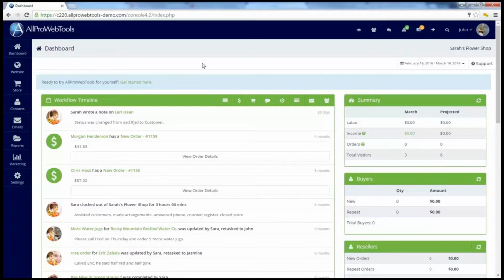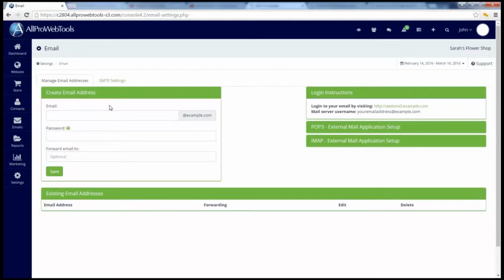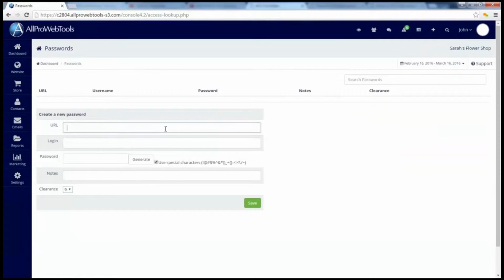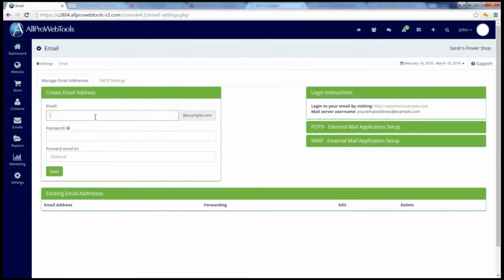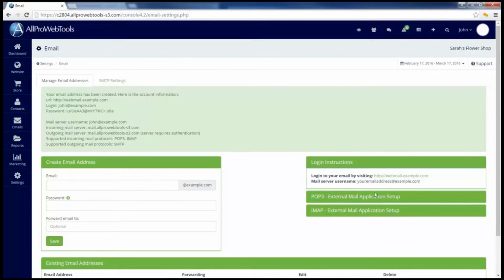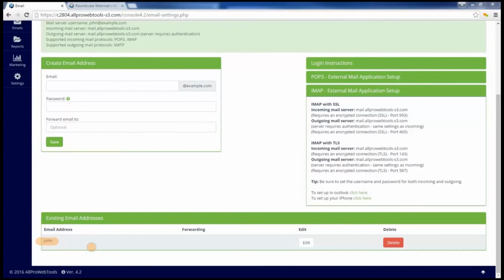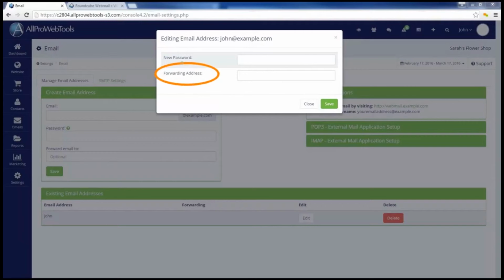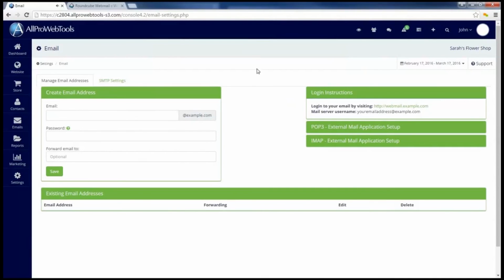Email Mailbox Tutorial - AllProWebTools 4.0 (Change email password)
Learn how to create, edit, forward, and change passwords for email addresses in AllProWebTools.